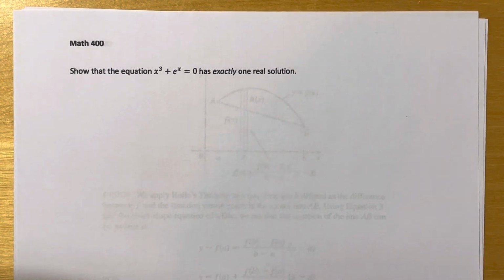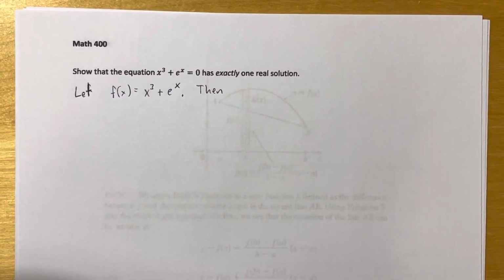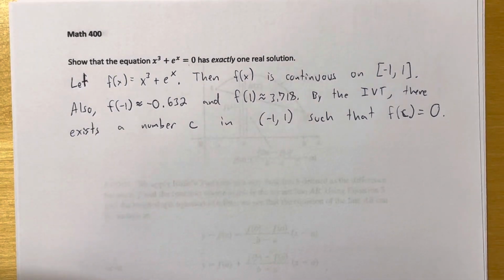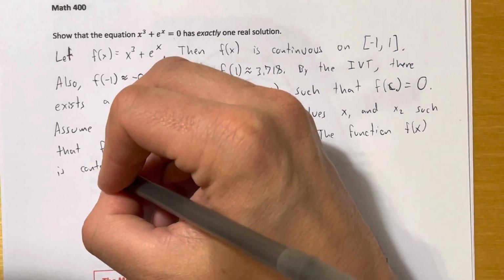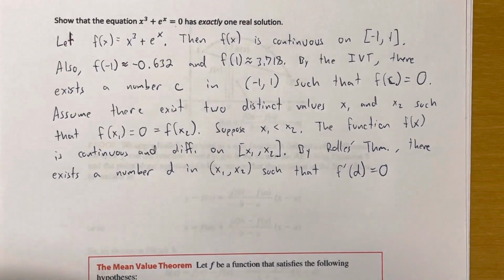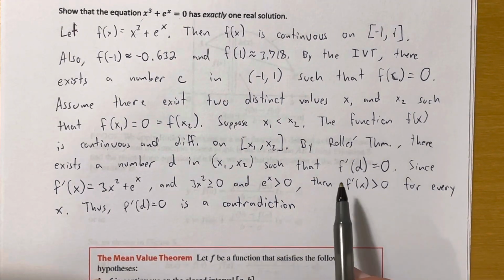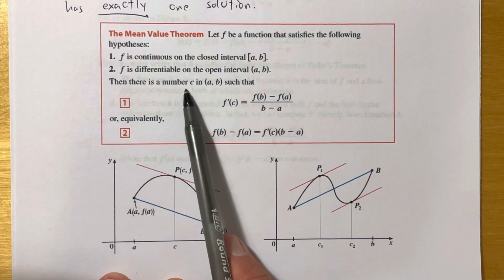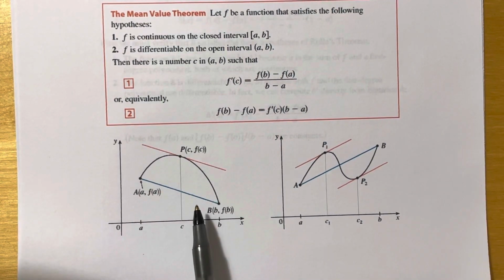4.2 - The Mean Value Theorem (Part 2)